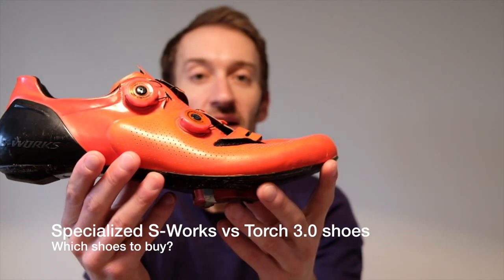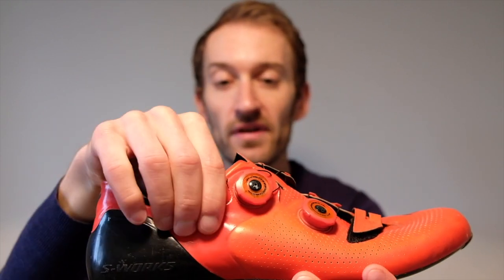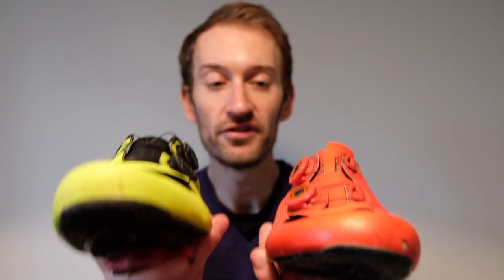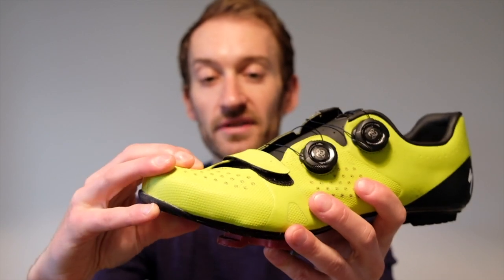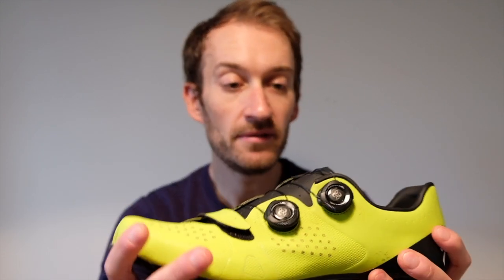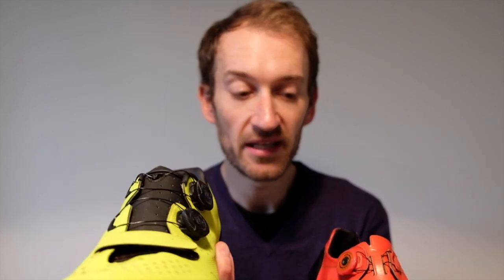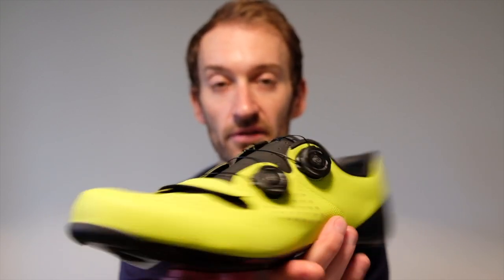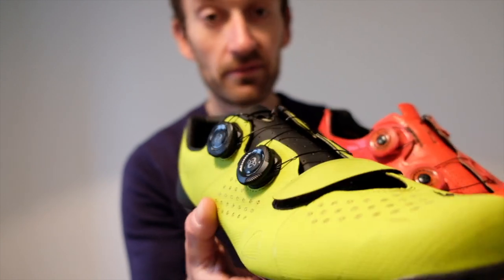Specialized Torch 3.0 vs S-Works shoes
David Arthur compares the new Specialized Torch 3.0 shoe against the range-topping S-Works shoe. Which should you buy?